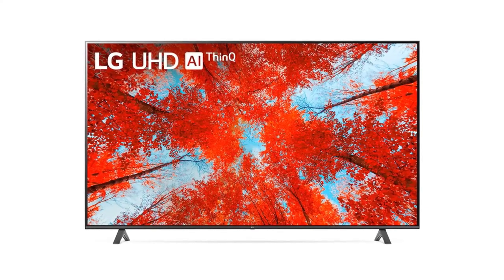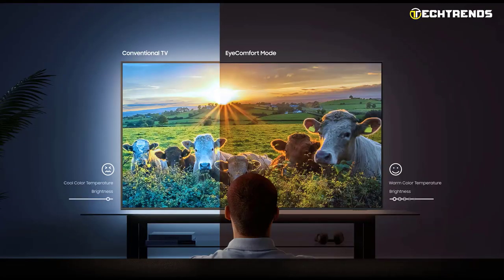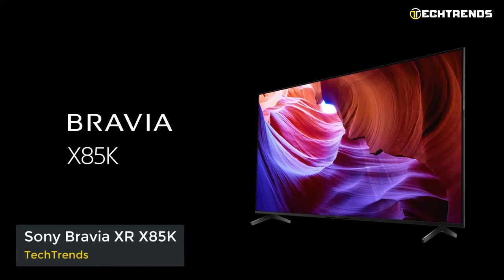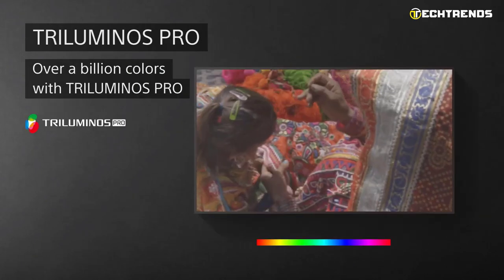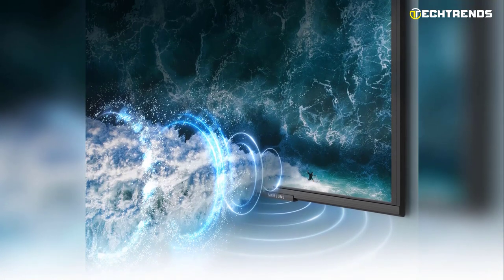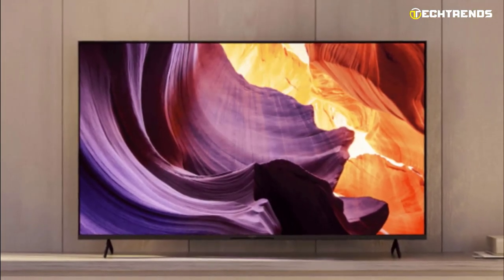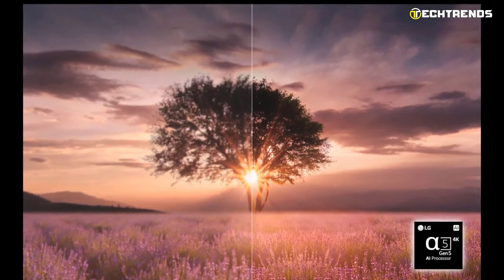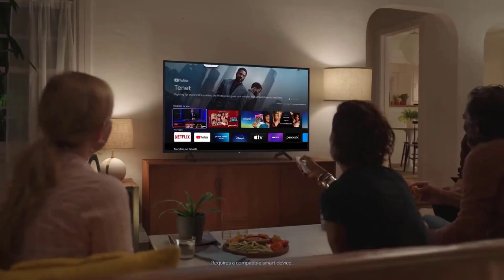5 Best 43 Inch 4K TV 2023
How can you select which 43-inch TVs are the greatest and which is best for you amid all the affordable options and well-known brand names?
Much of it will depend on what you want to use the TV for, but whether you're looking for a TV that can serve as a gaming monitor or simply something to make those movie nights in bed a little cozier, we've got you covered with the best 43" TVs. So, without breaking a sweat, let's unveil our picks.
5 Best 43 Inch 4K TV 2023

Introduction - 00:00

01:15 - 1. Samsung QN90B
03:05 - 2. Sony Bravia XR X85K
05:02 - 3. Samsung Q60B
07:00 - 4. Sony Bravia XR X80K
08:43 - 5. LG UQ9000